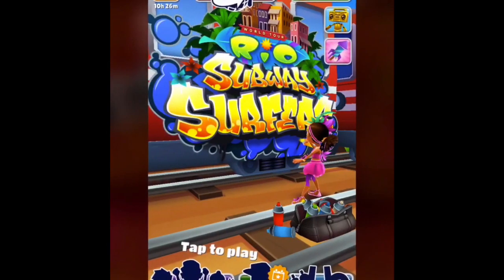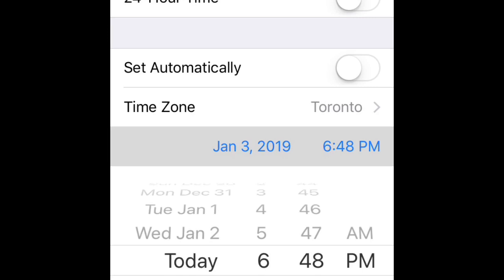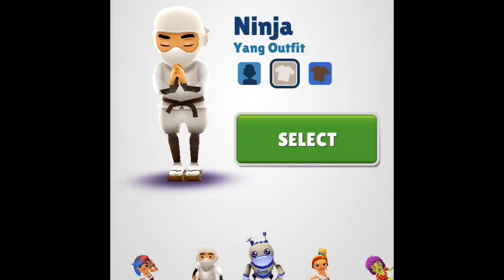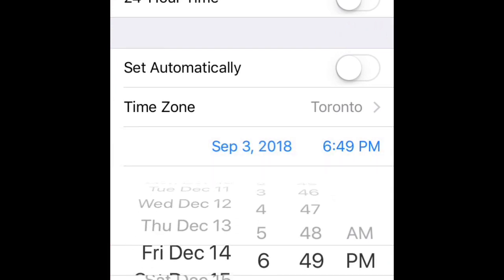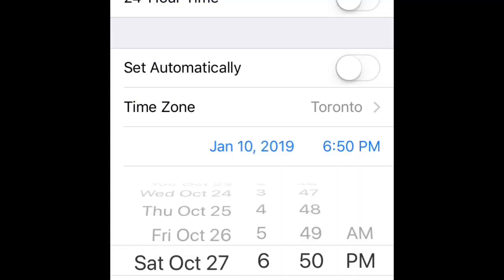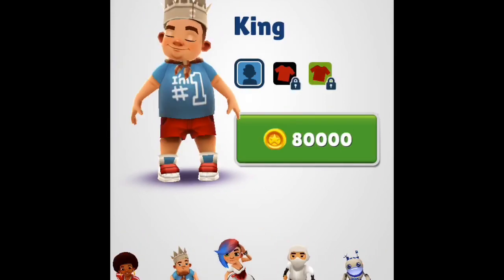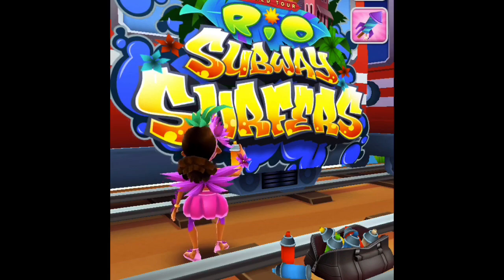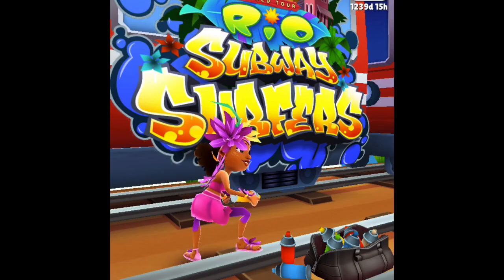How to get any skin from any time in subway surfers (and free promo codes)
Many people are asking if it still works in 2020. It DOES still work in 2020 but you can only go so far back with the date. (I just recently made a video testing if it still works in 2020 heres the

I hear you can also get rich in keys from this glitch somehow too

Edited on MAC Imovie, thumbnail edited on Canva